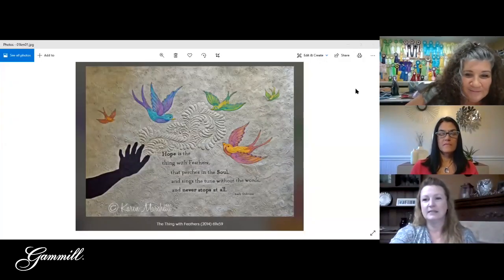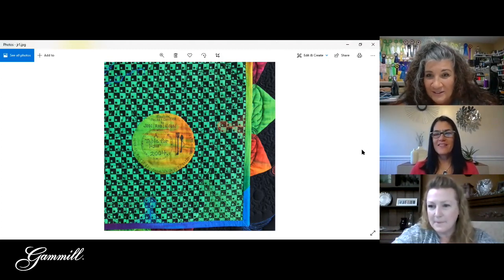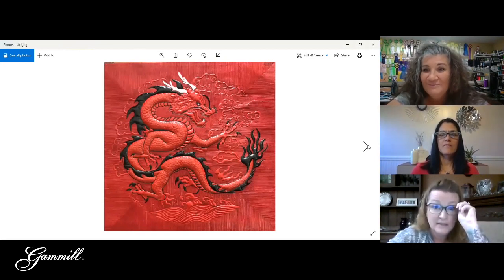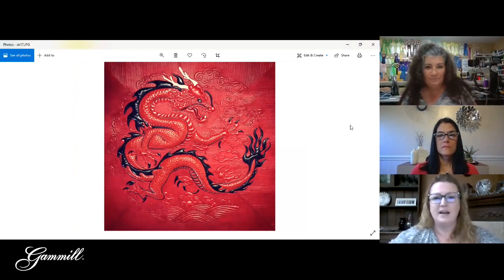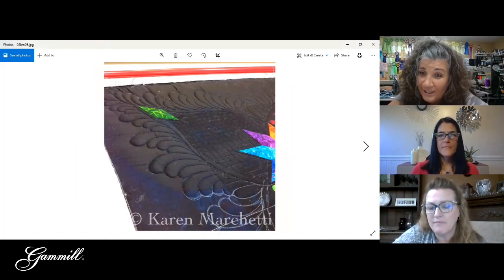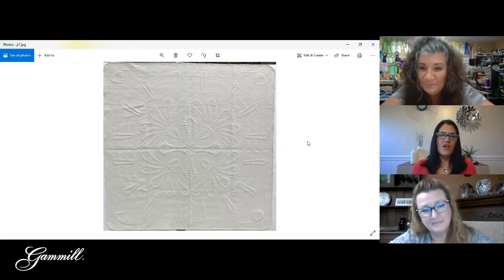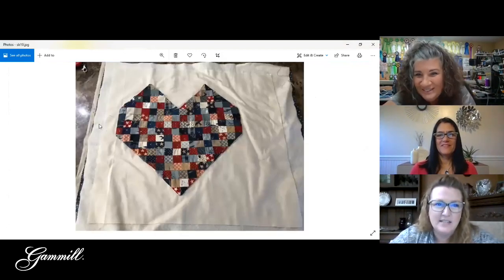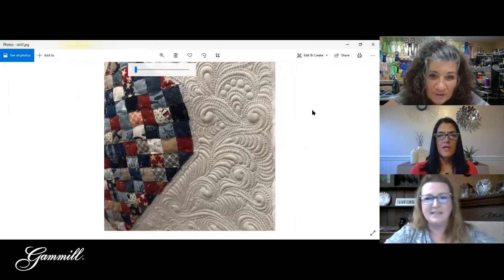Quilting Highs and Lows (The Latest Thread)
The Latest Thread - Favorite Quilts
What is your favorite quilt you have ever worked on? Least favorite? Today, the educators discuss their highs and lows and what made certain quilts stand out, for better or for worse.